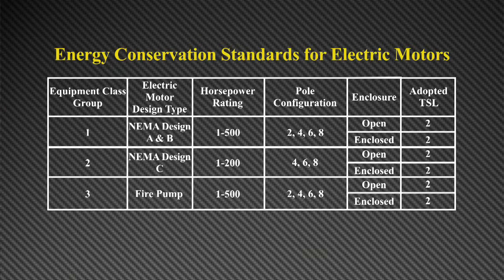Tom's Toolbox - Baldor - Department of Energy Small Motor Rule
Baldor explains the highlights of the recently passed Small Motor Rule legislation.  For more instructional videos on various products, please visit the MiHow2 section